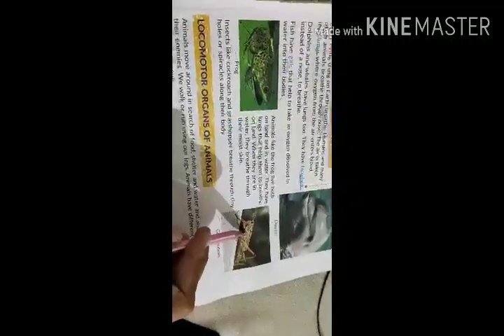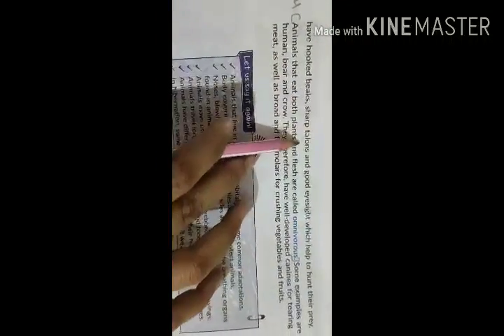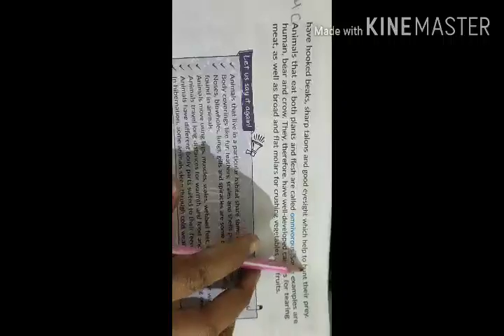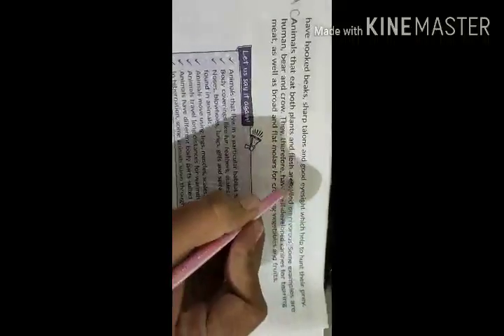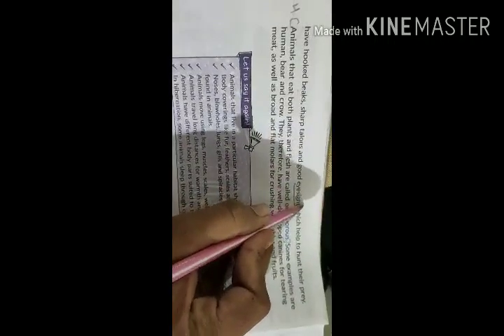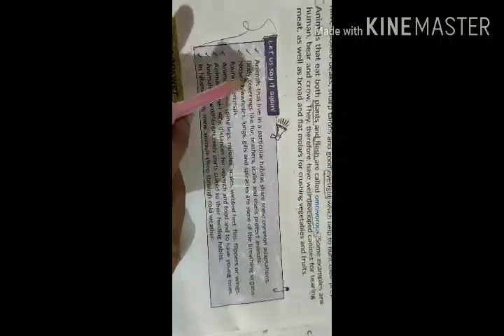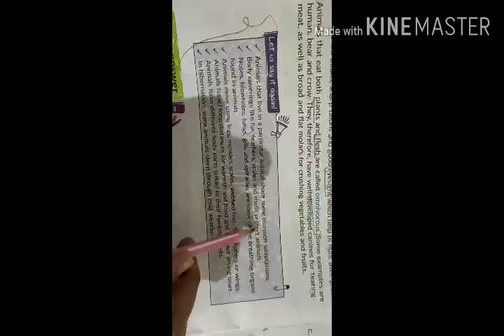AKPs, Class 5, Sub Science, Chapter 2, Adaption in Animals, Part 2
This video is specially designed for Class-5 student for Sub Science, Chapter 2,Adaption in Animals, Part 2. It is prepared by Shahin Mam. Bridge that gap with online courses Launching online courses- AKPS Enhance Vision. Excellence through learning.